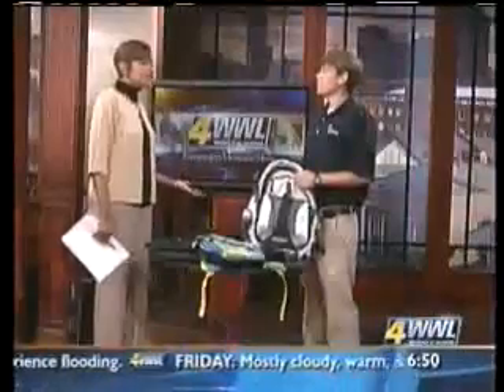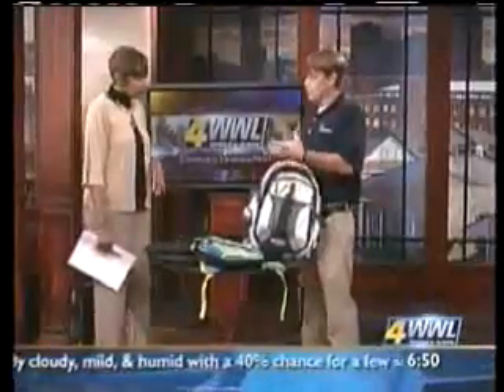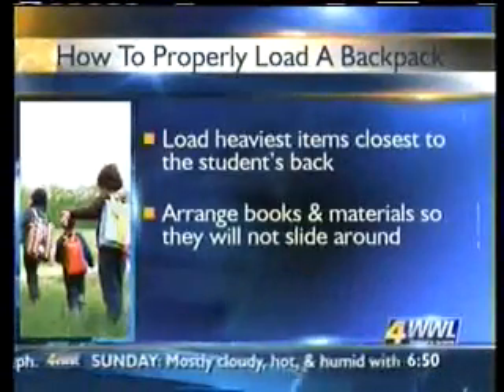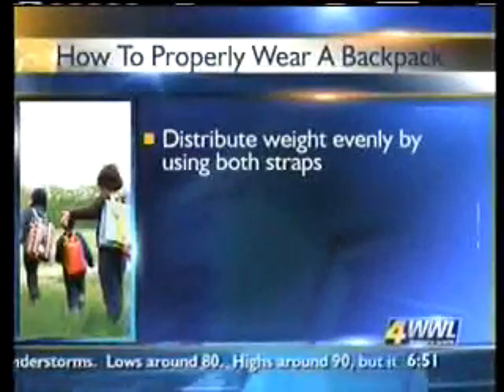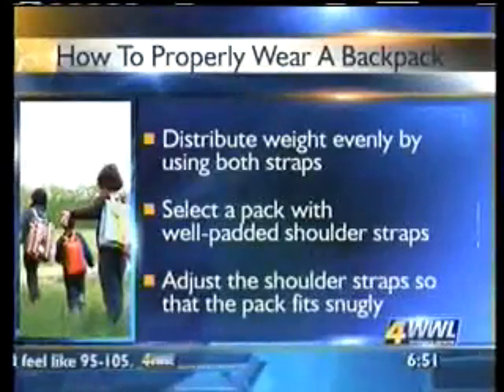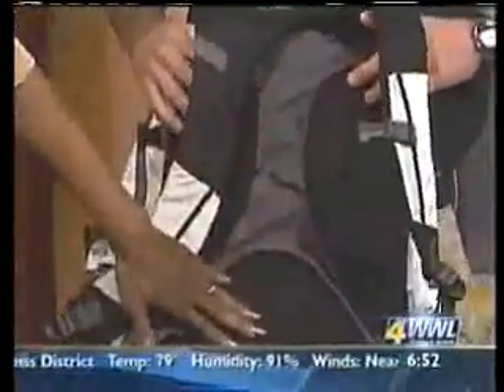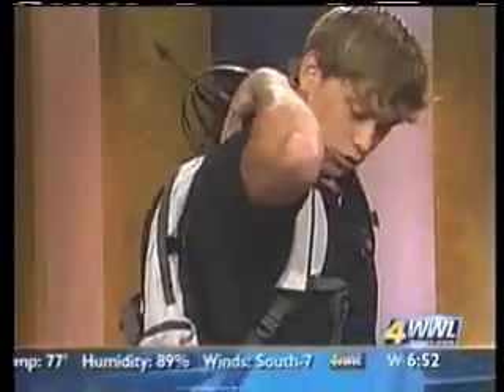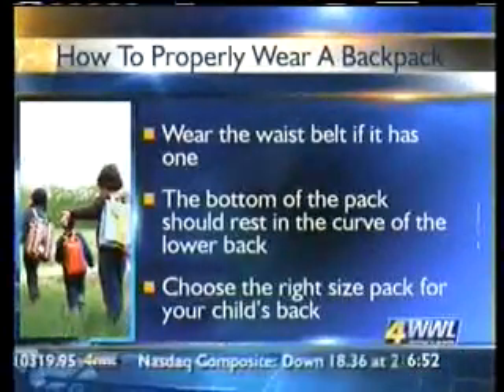Backpack Tips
Touro Occupational Therapist Bryce Teale discusses ways to prevent injuries associated with wearing backpacks.